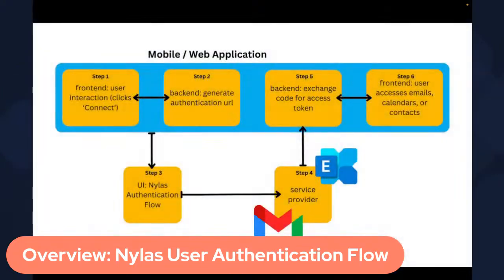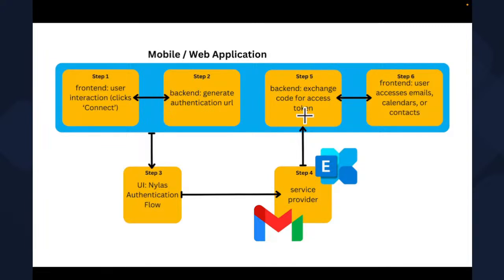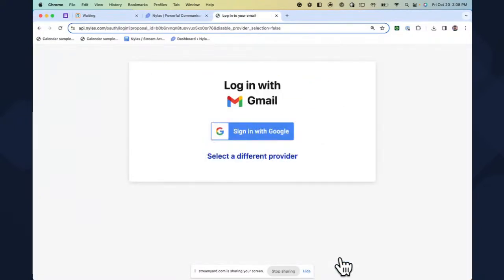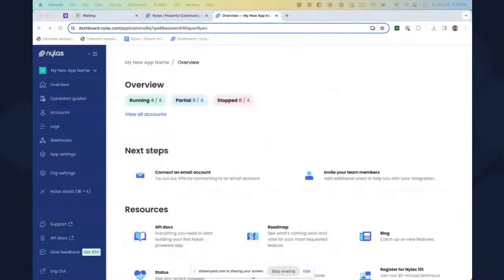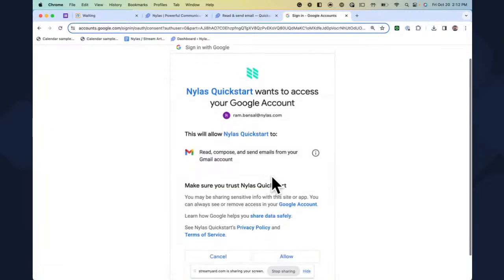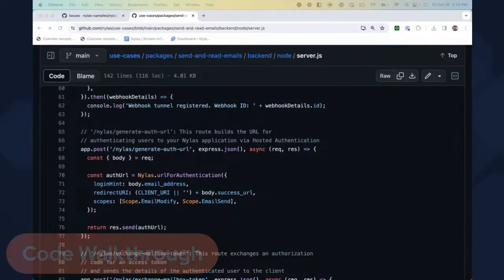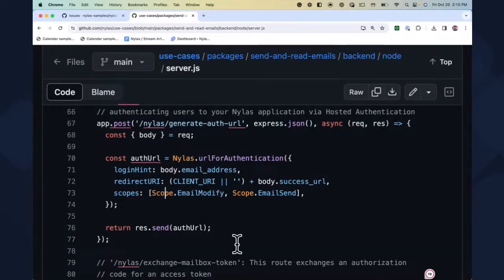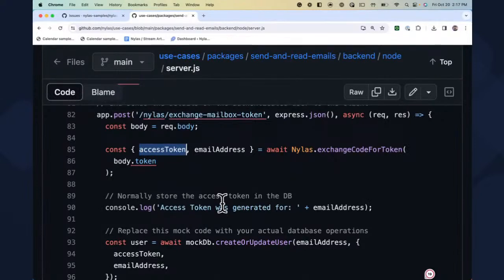How to Connect Users: Nylas User Authentication Flow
Join us as we talk about how to connect users with the Nylas User Authentication Flow. We also chat about hacktoberfest23!